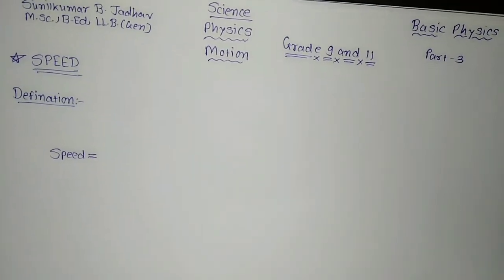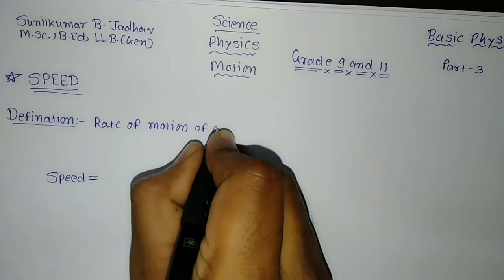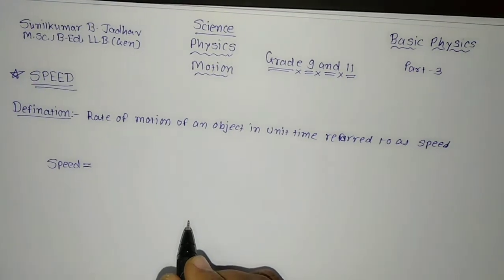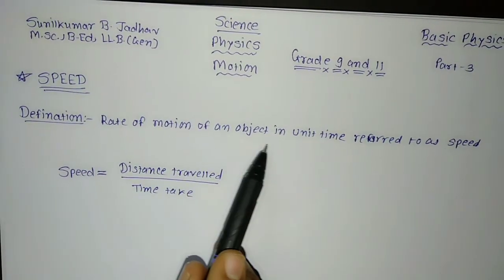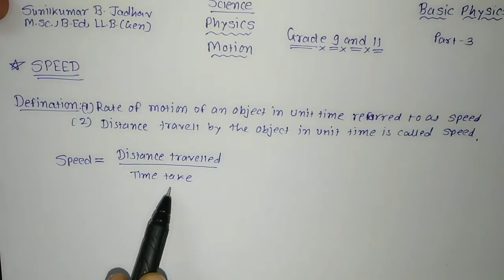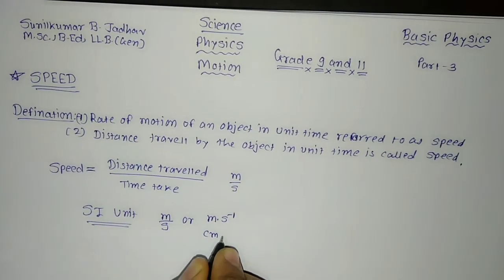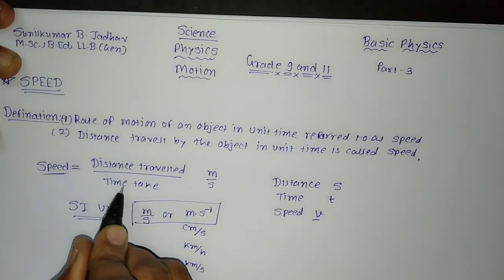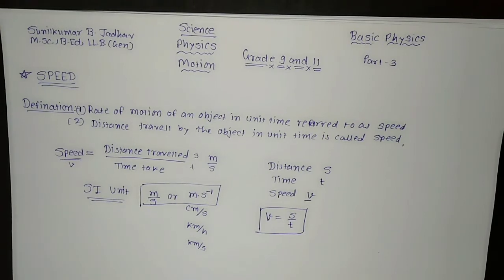Science Motion Grade 9 and 11 Basic Physics 3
Basic Physics
Science
Motion along a straight line
Concept of Speed, Formula, SI Unit, Other units
Concept clarification in Science
Make Science easy